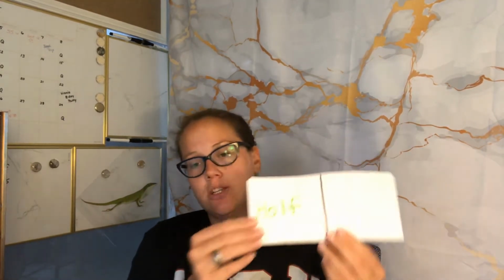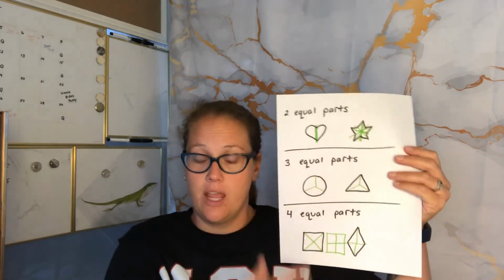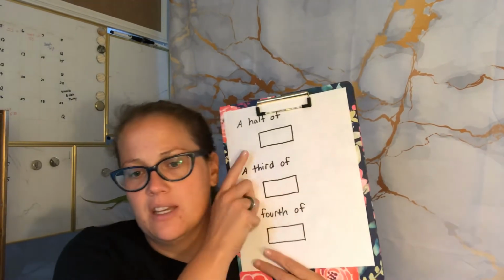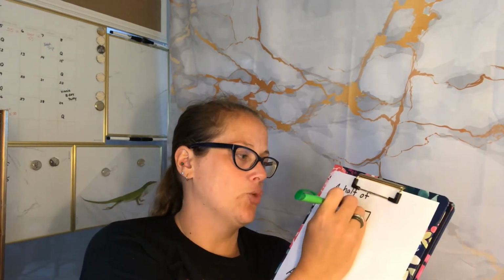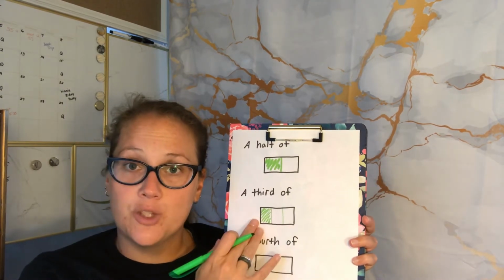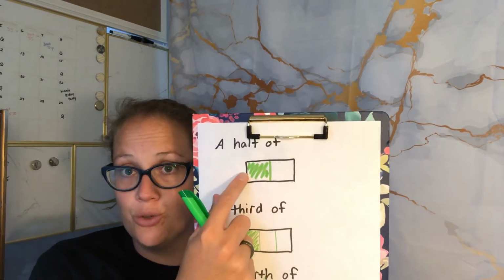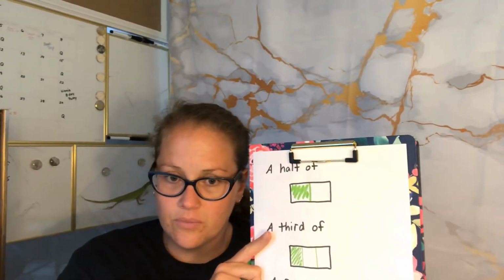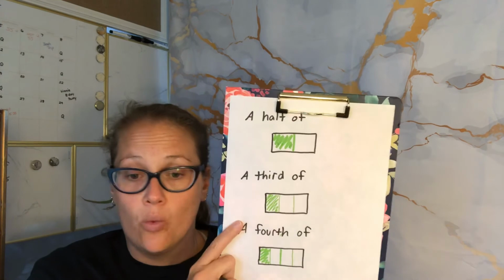Summer Scholars 8/4